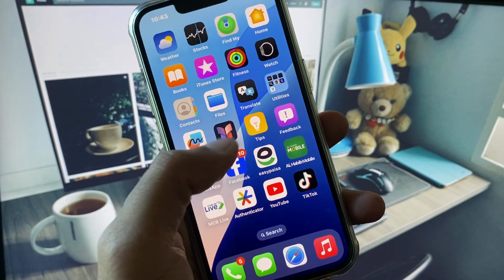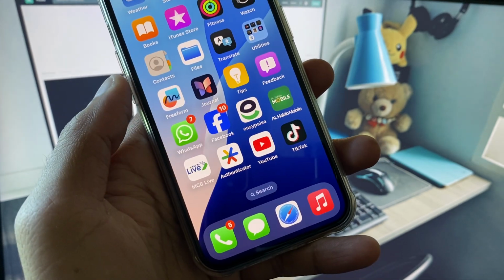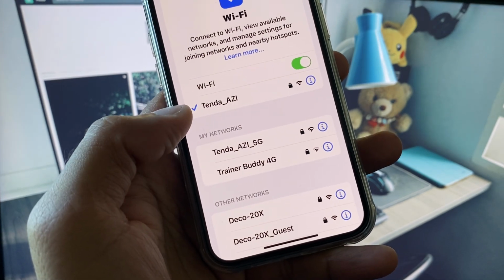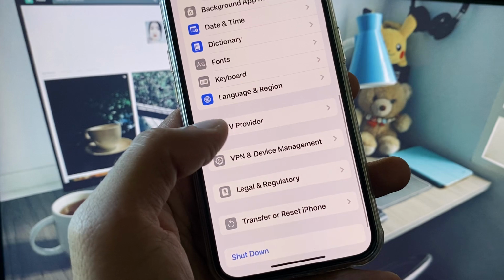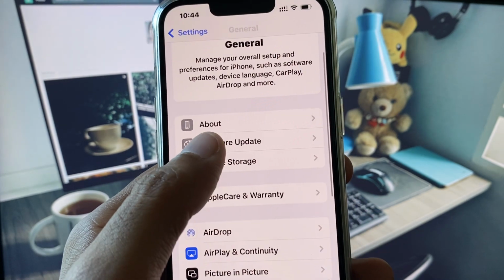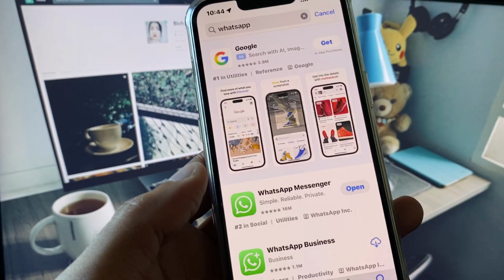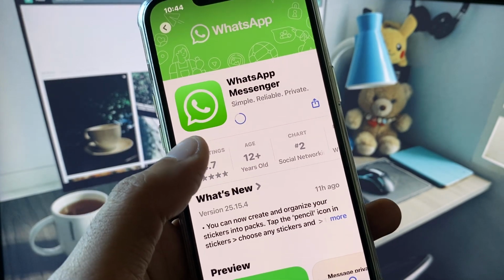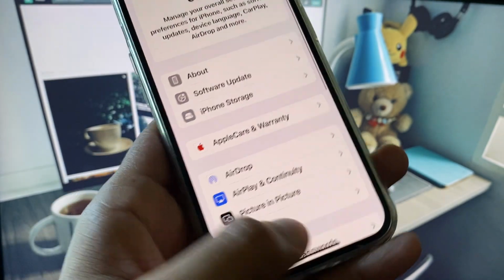How to Fix WhatsApp Not Working on iPhone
Is WhatsApp not opening, sending messages, or crashing on your iPhone? In this video, I’ll walk you through step-by-step solutions to fix common WhatsApp issues on iOS.